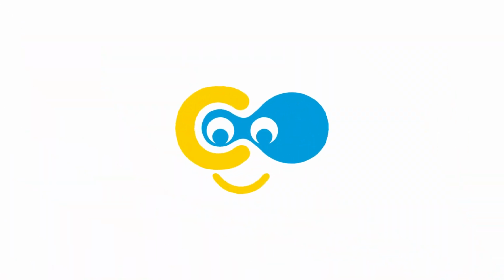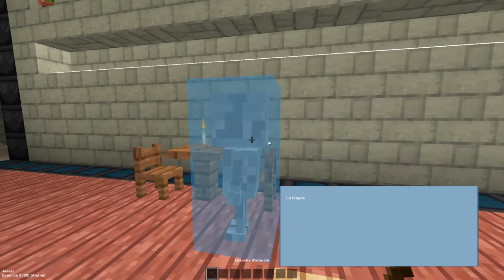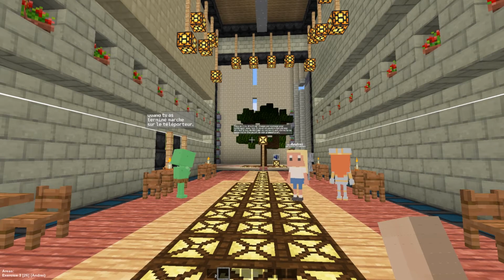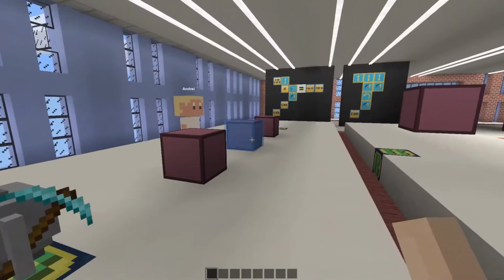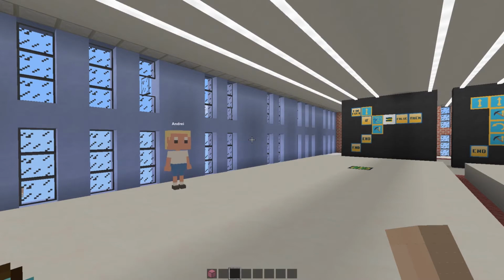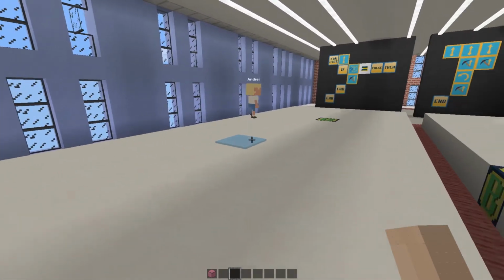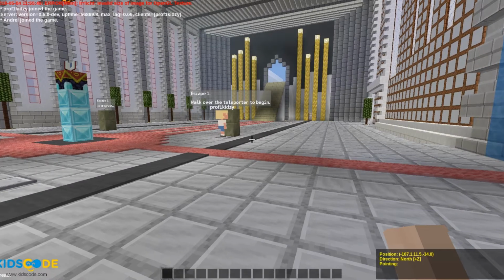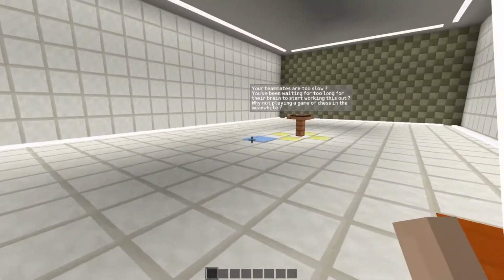Kidscode - Language Area, Metropolis, Escape Game & Sustainable Agriculture